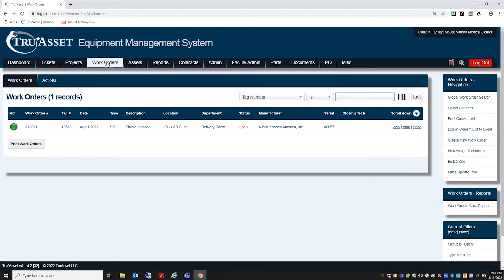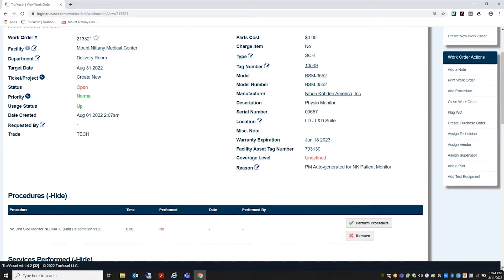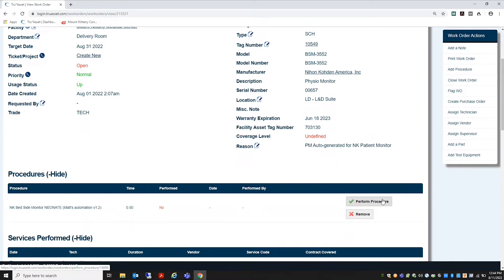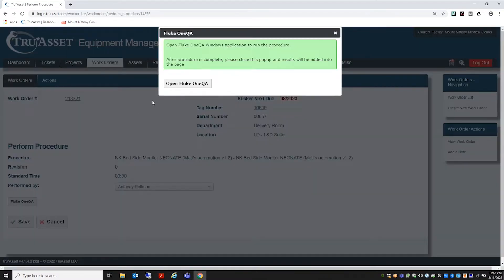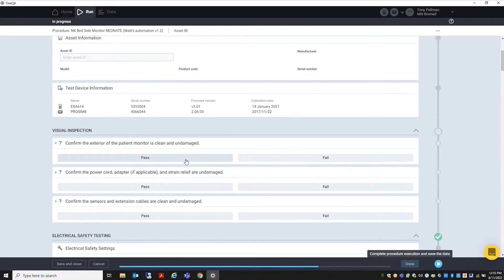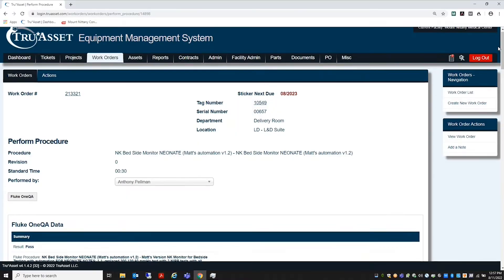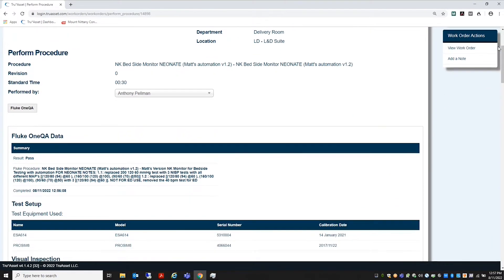Fluke Biomedical OneQA Testimonial with Mount Nittany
Fluke Biomedical OneQA is our software platform that enables automated workflows for testing biomedical devices. It helps improve the safety of your biomedical equipment and gives you more time to focus on tasks that matter most, patient and staff safety. Watch this video with James and Tony, Biomedical Technicians from Mount Nittany Medical. See how Fluke Biomedical OneQA software integrates with their CMMS TruAsset creating a streamlined workflow for their quality assurance program.

Customize your test procedures with notes and photos. Combine performance and safety testing and remove steps from your documentation process. Generate one test report per asset.